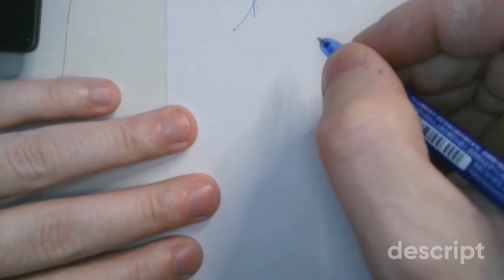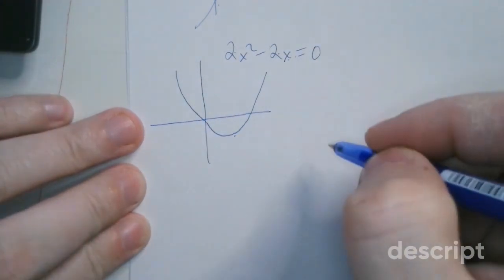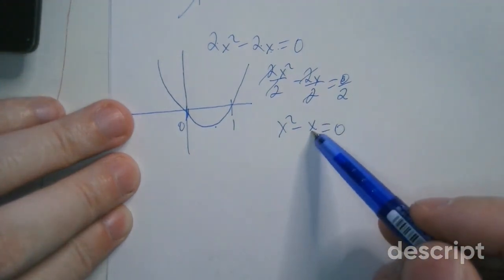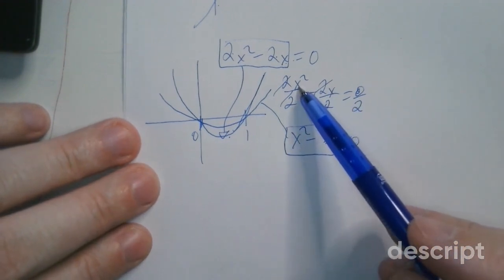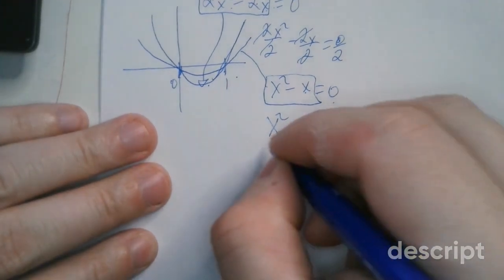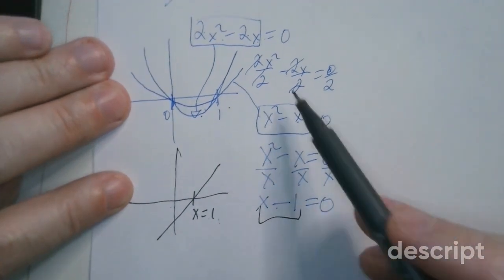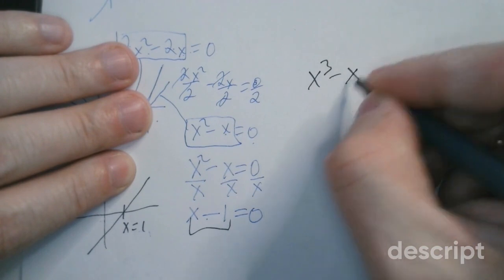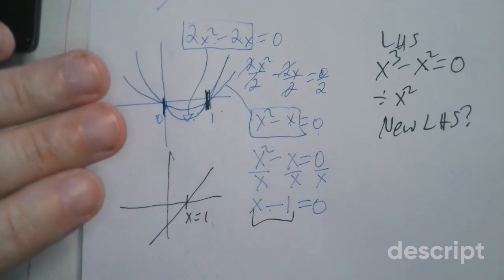Don't Get Tricked! Dividing by a Constant vs. Dividing by a Variable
🤯 Dividing by a constant seems harmless, but what about dividing by a variable? Watch out! This video from The Mathmagic Show explores what happens when you divide polynomial expressions by constants and variables, and how it can affect the solutions (roots).
Key points covered:

Dividing by a constant (≠ 0) won't change the solutions of the equation.
Dividing by a variable can eliminate solutions.
Visualizing the impact using graphs.
Take the quiz! Test your understanding in the community tab: Can you predict what happens when you divide a polynomial by a common factor?